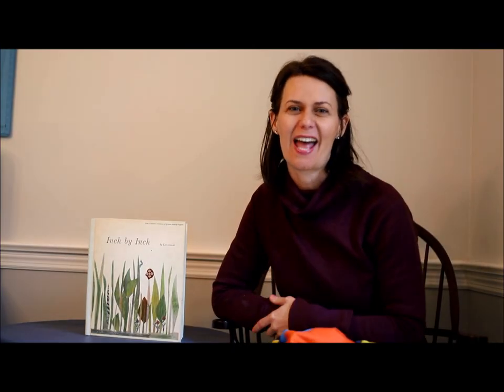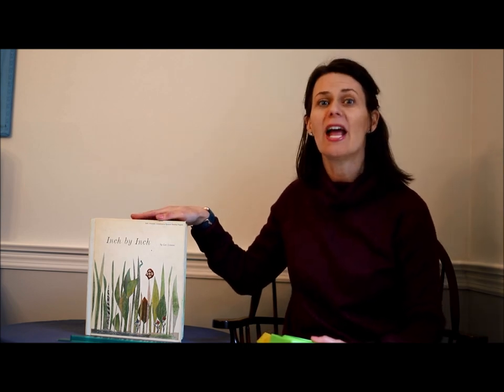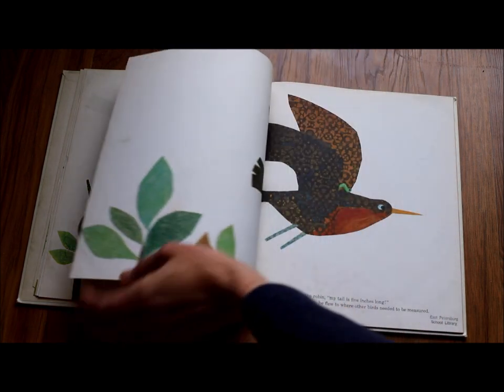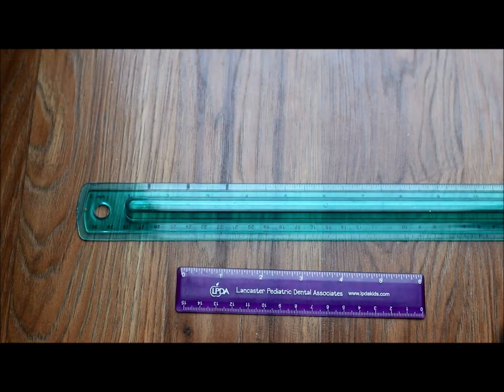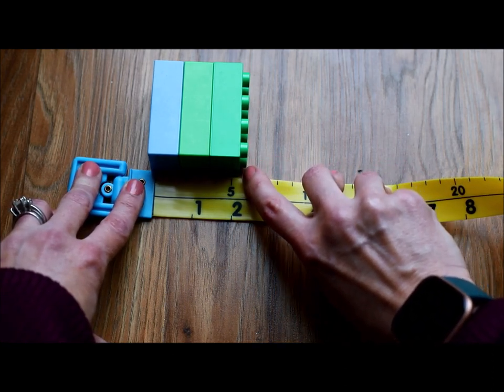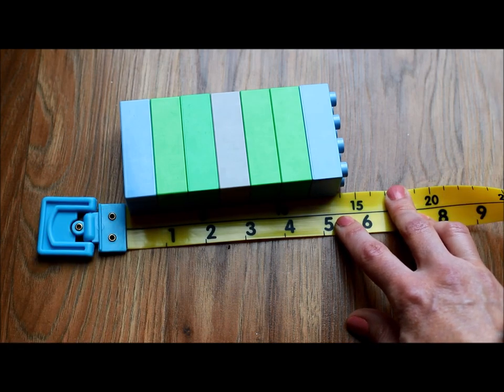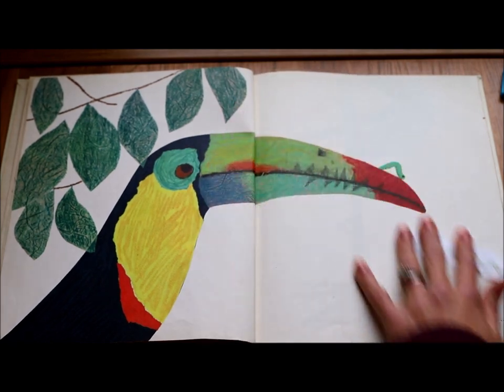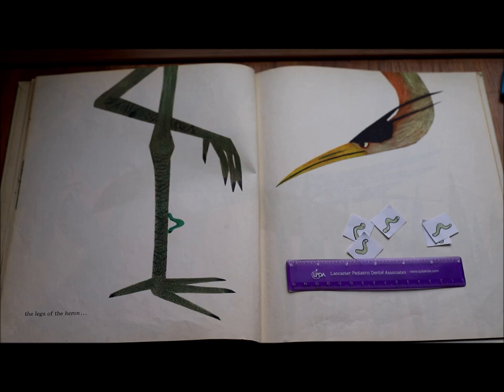Virtual Story Stretchers: Inch by Inch by Leo Lionni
In this episode of Virtual Story Stretchers, Ms. Maggie reads Inch By Inch by Leo Lionni and shows us tools and ways we can practice measuring at home.